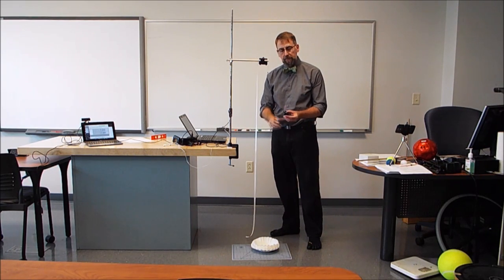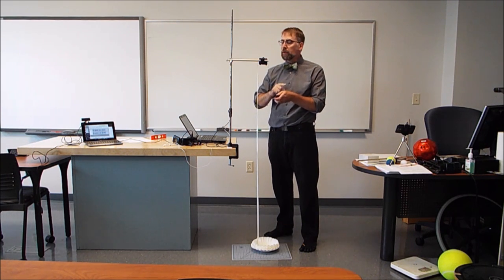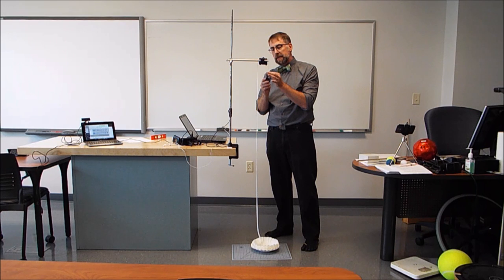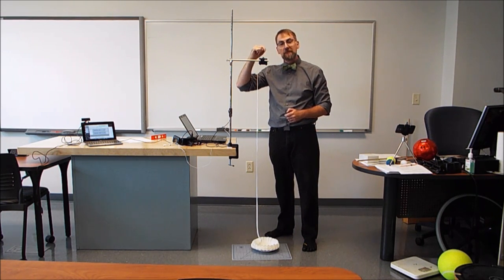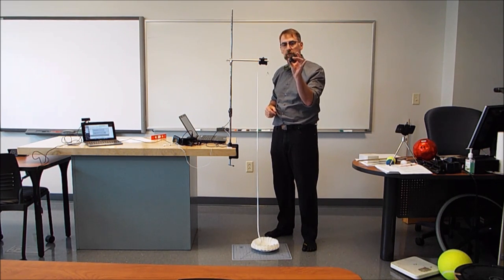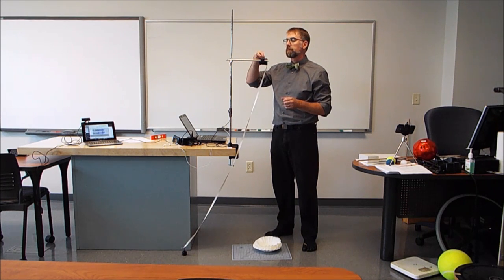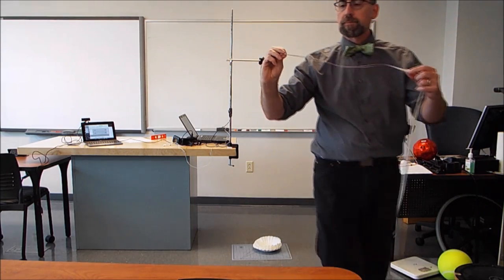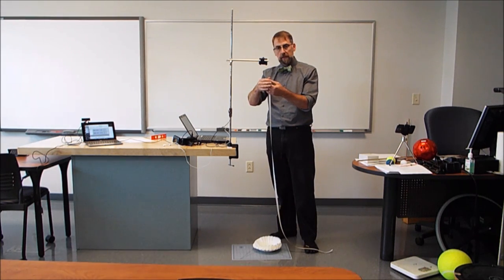Ticker Tape Timer Explaination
This is a video explaining data collection for the Free Fall Lab used at Finger Lakes Community College A 200 g mass was dropped while attached to a strip of paper.  The paper ran through a Pasco ticker tape timer that made dots on the paper every one fortieth (1/40) of a second.  Some of the data collection parameters are explained in the video.

The data sets are available for students enrolled in PHY118 and PHY151.

FLCC offers in-person and online physics classes each semester.